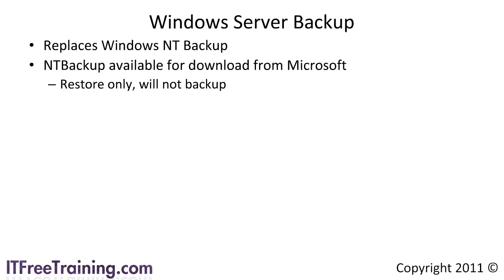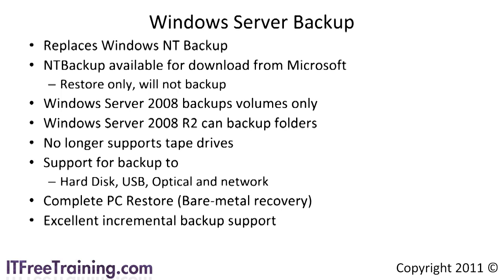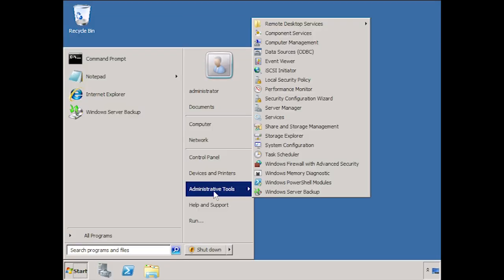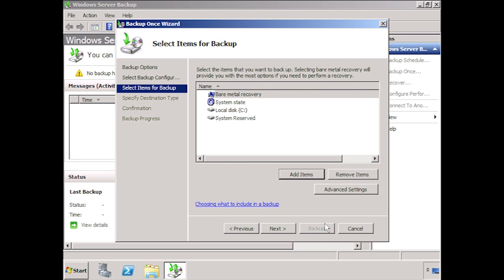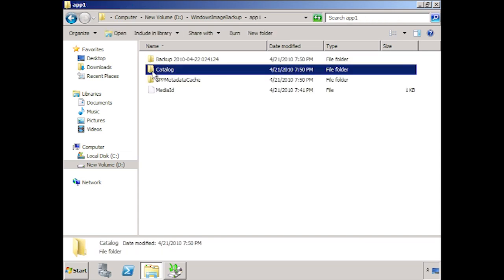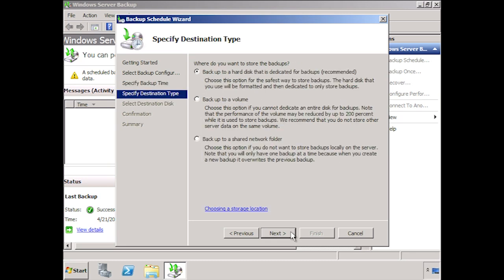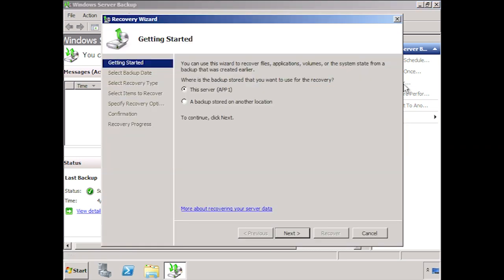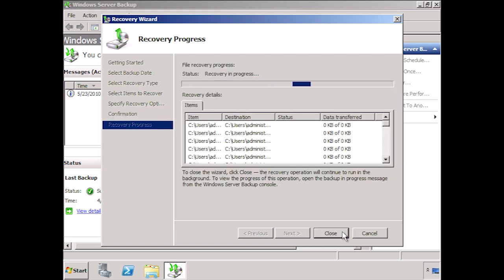Backup And Restore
Backing up your computer system is one of the most important jobs that you can do. This video looks at how to use the build in backup and restore software included in windows server 2008 R2.